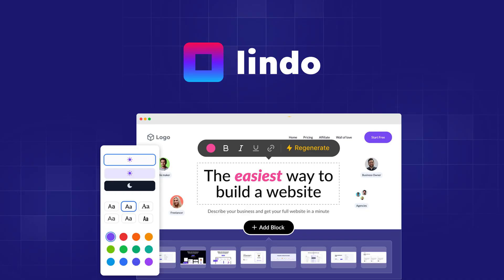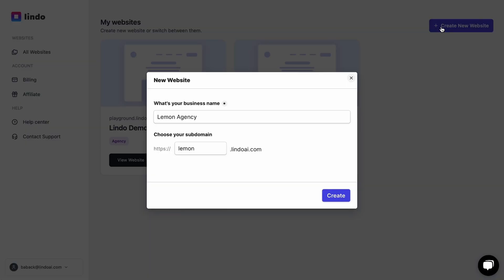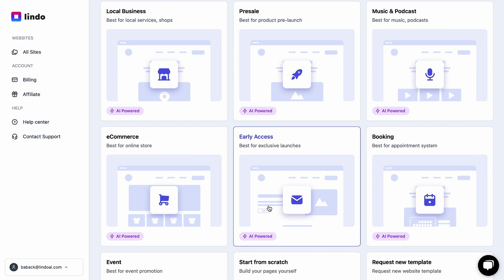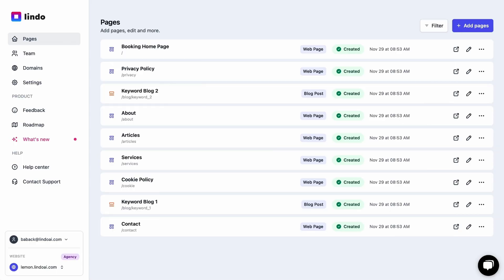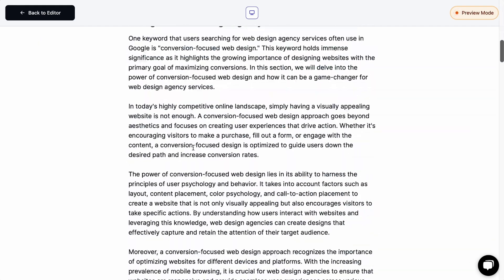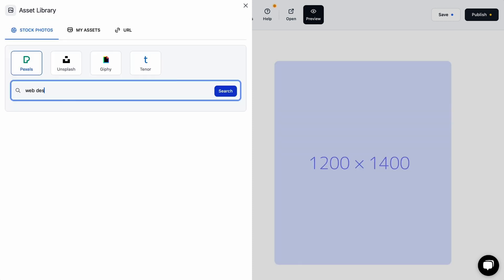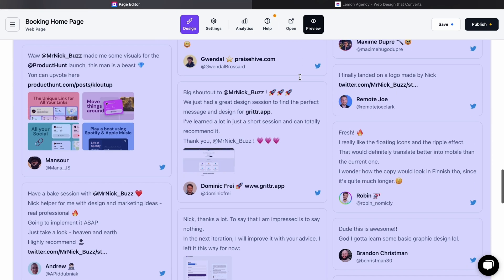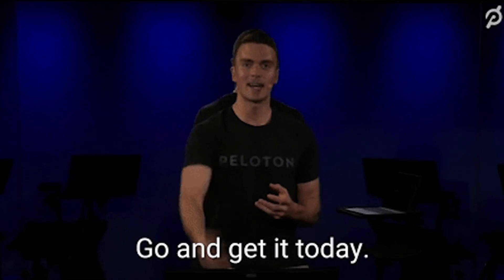Create Your Own White-label Site Builder with Lindo Ai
Lindo Ai is an AI site builder that lets you create white-labeled websites for clients—without writing any code.

Use this AI site builder to create white-labeled client websites in minutes

When you can’t afford pricey developers, working with WordPress templates is just the lesser of two evils. (“We can do this the easy way, or—actually, we can only do this the hard way.”)

But if you want to scale your freelance business or agency, you have to find a way to pump out websites for clients without sacrificing quality.

Imagine describing what you need and watching AI build it so you can deliver a fully-coded website to your clients in hours, not weeks.

Get it done with Lindo Ai.